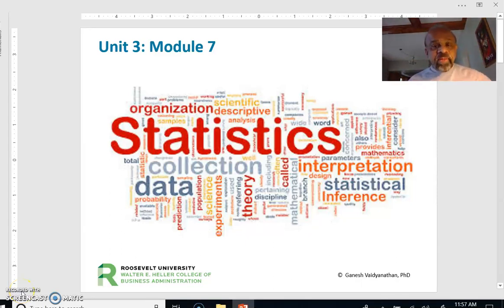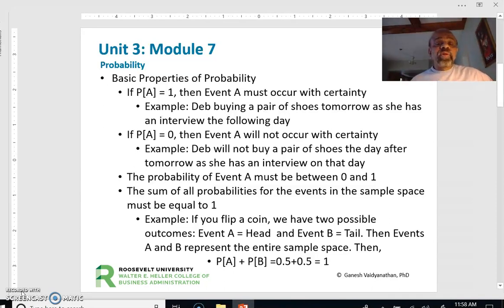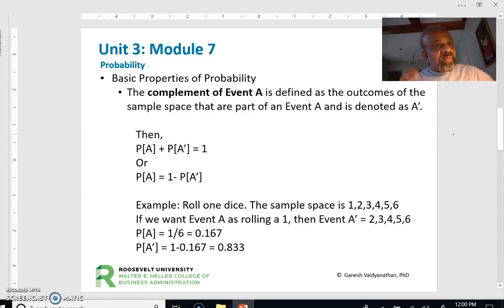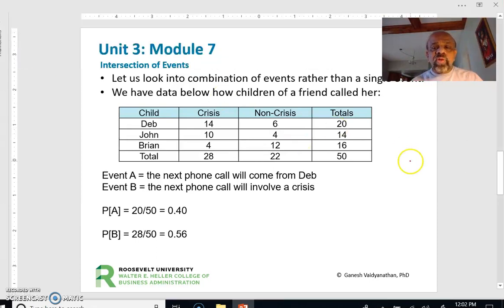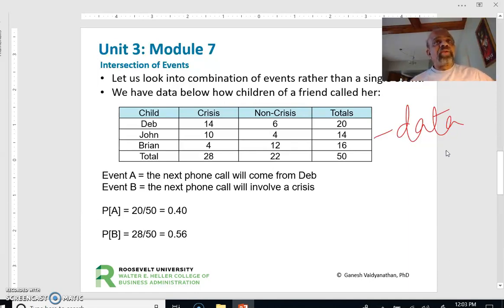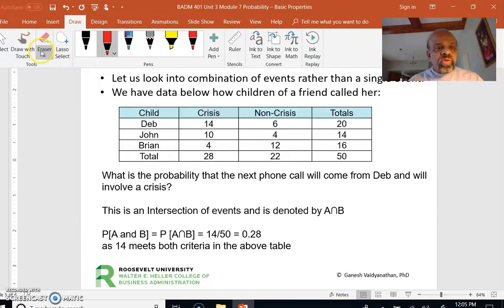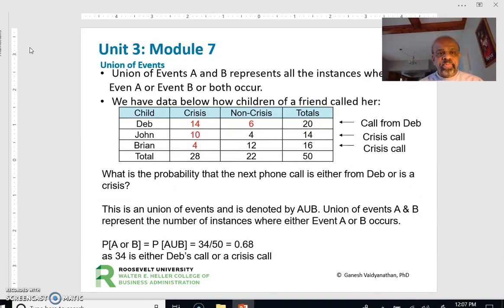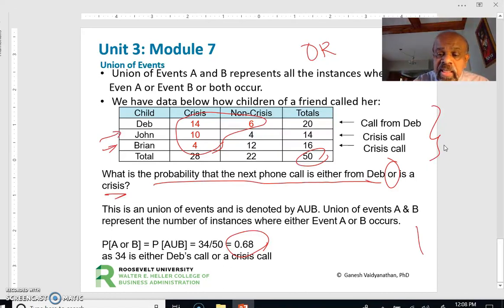Unit 3 Basic Stat Module 7 Video